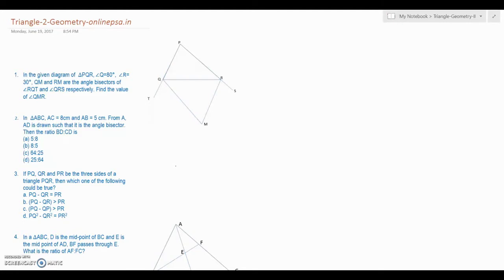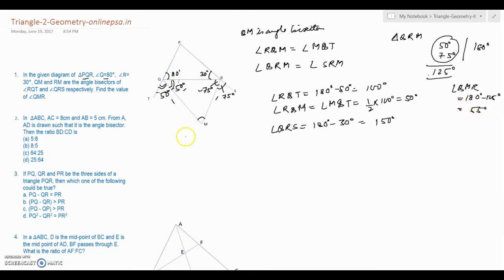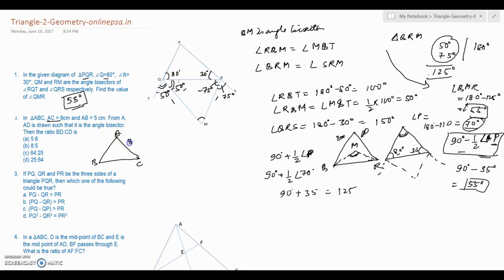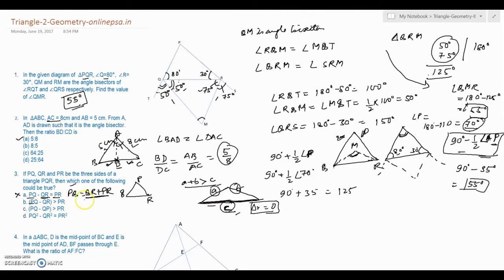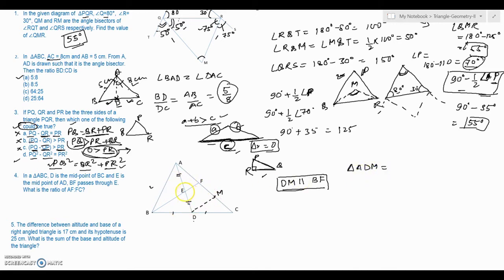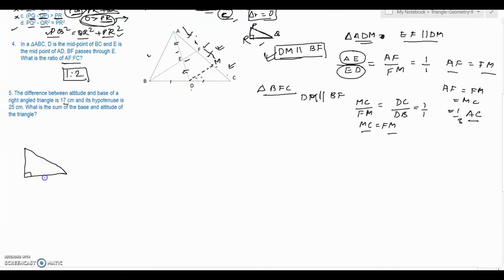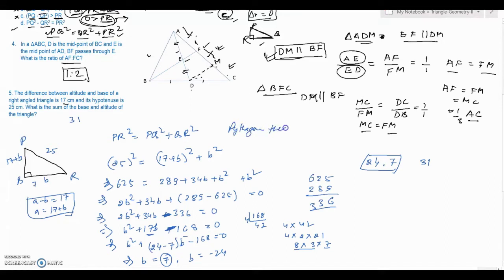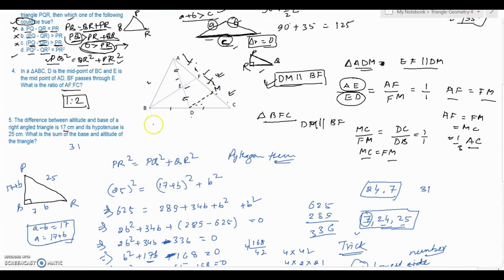Triangle - Geometry - Part II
1. In the given diagram of  ∆PQR, ∠Q=80°,  ∠R=30°, QM and RM are the angle bisectors of ∠RQT and ∠QRS respectively. Find the value of ∠QMR.

 2. In  ∆ABC, AC = 8cm and AB = 5 cm. From A, AD is drawn such that it is the angle bisector. Then the ratio BD:CD is
 (a) 5:8
 (b) 8:5
 (c) 64:25
 (d) 25:64

 3. If PQ, QR and PR be the three sides of a triangle PQR, then which one of the following could be true?
 a. PQ - QR = PR
 b. (PQ - QR) is greater than PR
 c. (PQ - QP) is less than PR
 d. PQ2 - QR2 = PR2

 4. In a ∆ABC, D is the mid-point of BC and E is the mid point of AD, BF passes through E. What is the ratio of AF:FC? (Refer to the diagram in the video).

5. The difference between altitude and base of a right angled triangle is 17 cm and its hypotenuse is 25 cm. What is the sum of the base and altitude of the triangle?

Also learn how to form pythagorean triplets given the smallest side!

Other references:
Basic Proportionality Theorem (Thales theorem):

If a line is drawn parallel to one side of a triangle and it intersects the other two sides at two distinct points then it divides the two sides in the same ratio.

Pythagorean Triple:

A "Pythagorean Triple" is a set of positive integers, a, b and c that fits the rule:   a2 + b2 = c2.